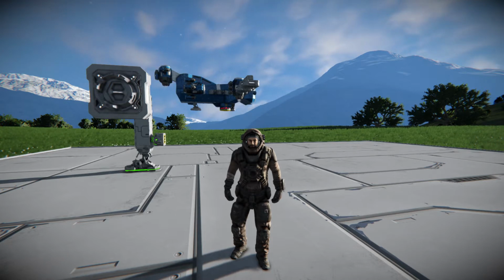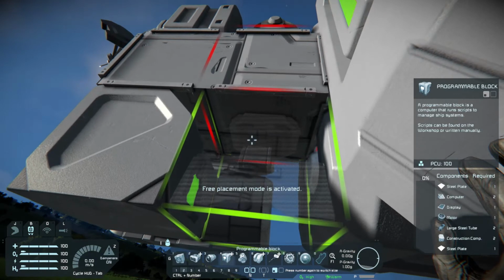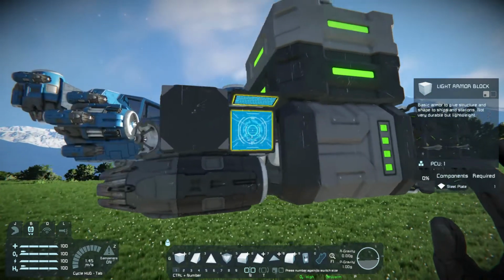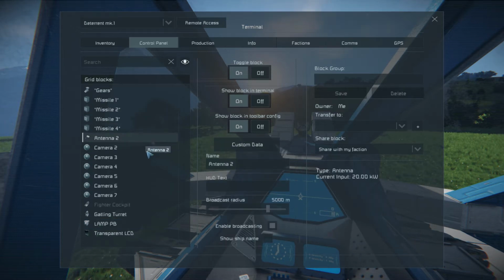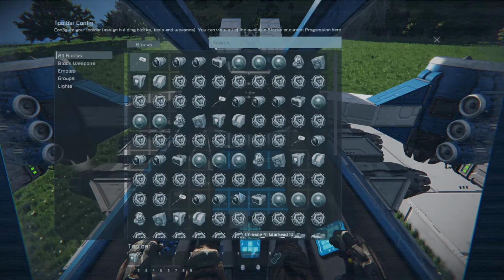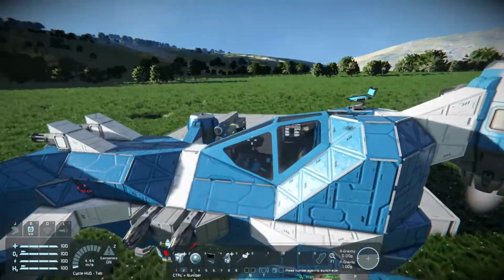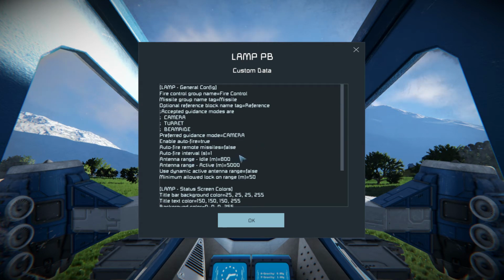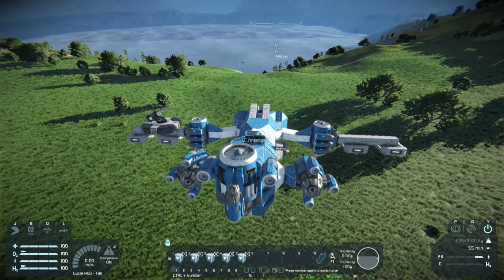Space Engineers Tutorial: WHAM Missile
Tutorial on how to use Whip's Homing Advanced Missile Script